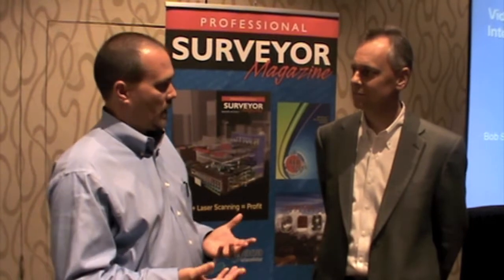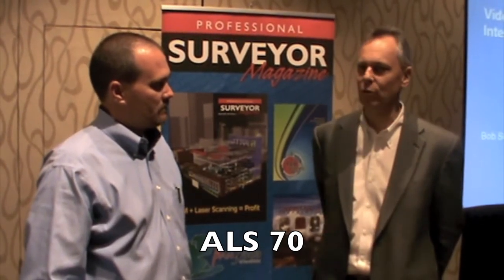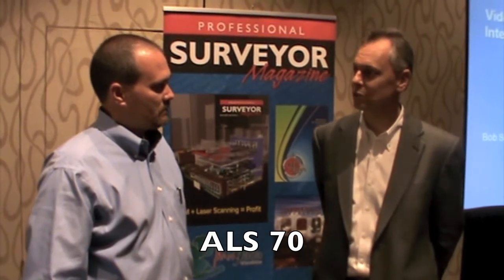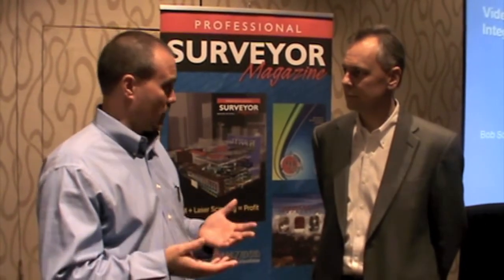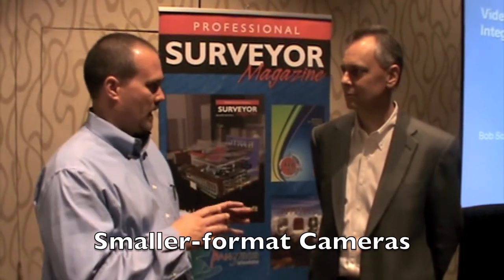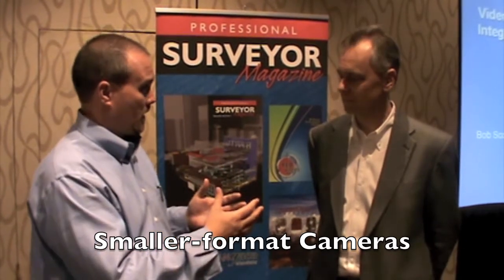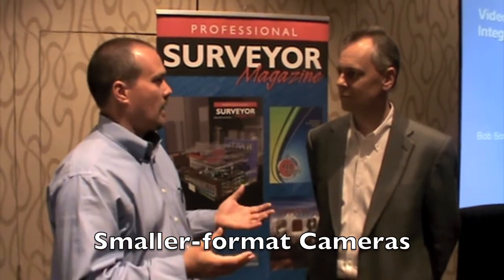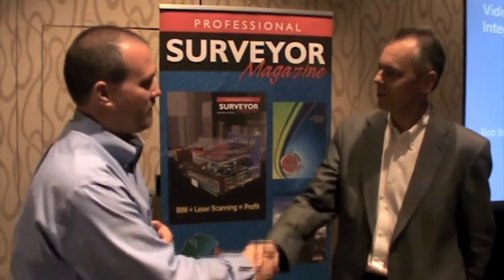PSM Hexagon 2011 Airborne Lidar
Professional Surveyor Magazine editor TJ Frazier, LS interviews Ron Roth, vice president of airborne lidar for Leica Geosystems.